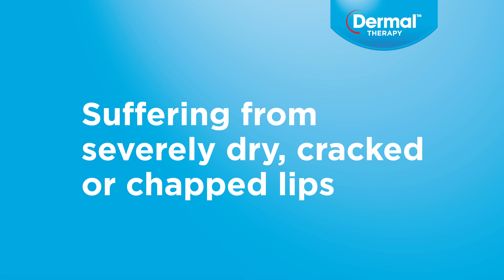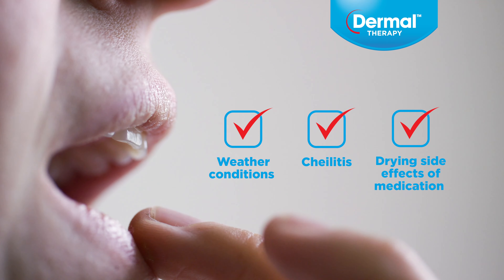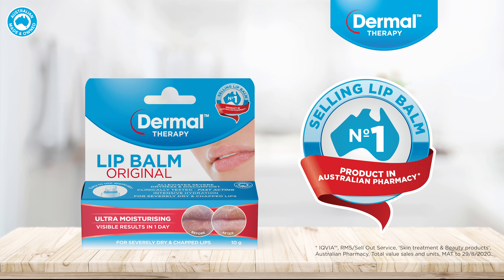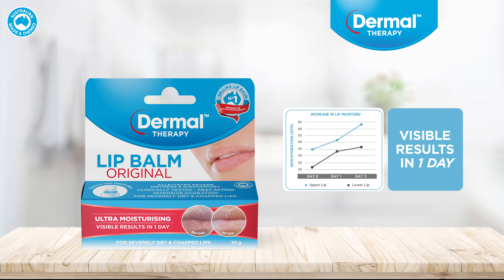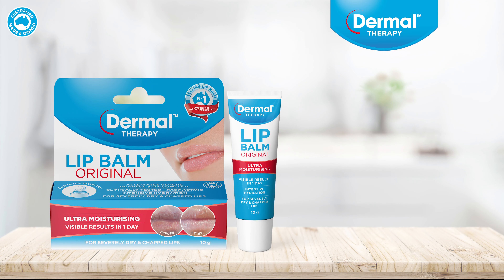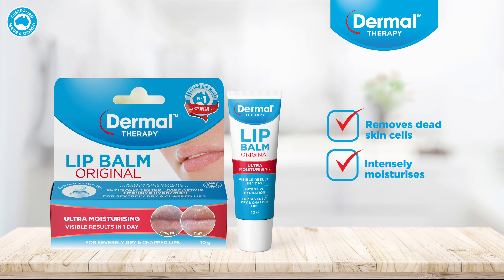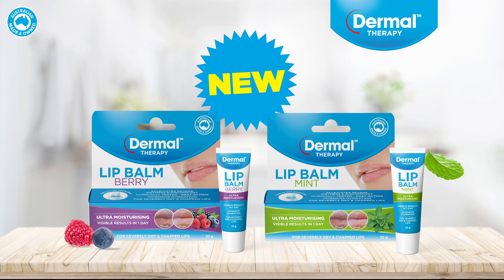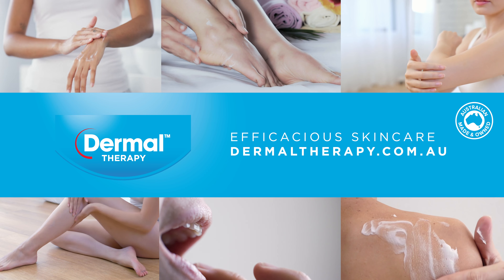Dermal Therapy Lip Balm Australia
Dermal Therapy Lip Balm’s  concentrated formula is specially designed to hydrate and soften severely dry lips.